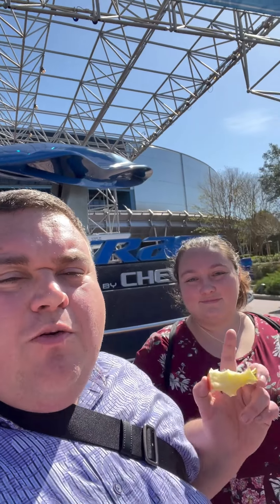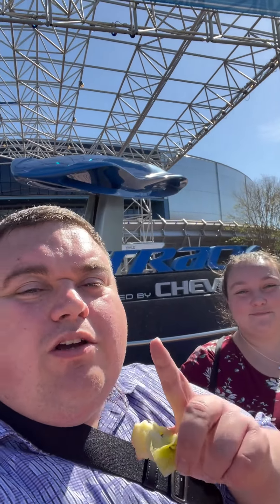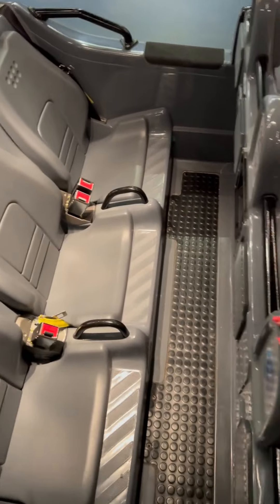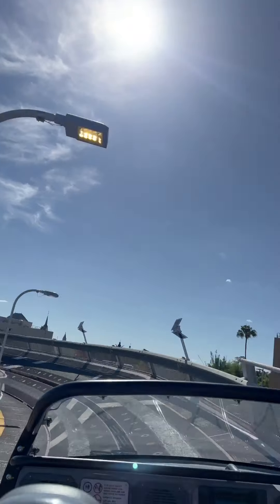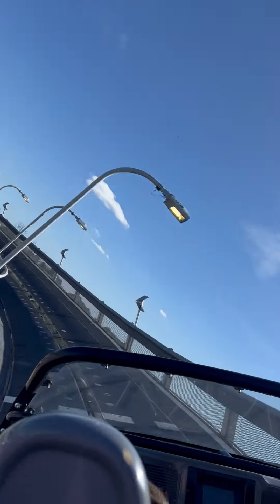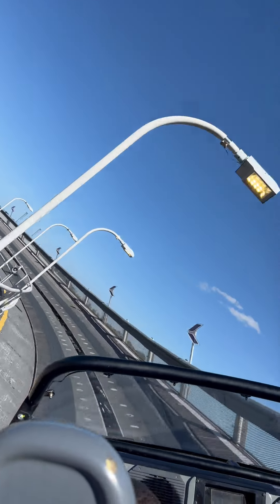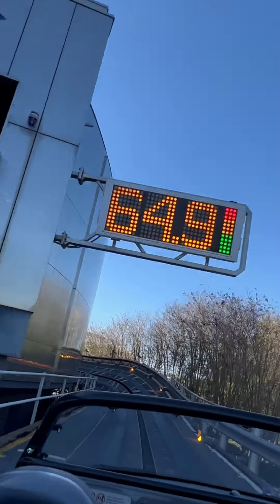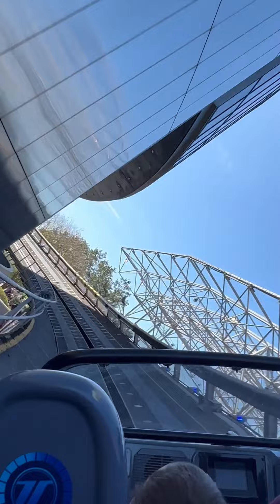Fat Testing TestTrack at Epcot for Plus Size Riders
Hello, my speed-loving Fat Tested Travelers! In today's adrenaline-pumping episode, we're racing over to Epcot's Future World to put the pedal to the metal on the exhilarating TestTrack! 🌐🏁

Join me as I buckle up for this high-speed Disney attraction, putting it to the Fat Tested test by examining seat size, comfort, and accessibility for us plus size riders. Will TestTrack zoom its way to our Fat Tested Seal of Approval? 🚗✅

As we design, build, and race our custom vehicles on this thrilling ride, I'll share some high-octane tips for navigating Epcot as a plus size guest, ensuring everyone has a magical and unforgettable experience in this diverse and imaginative park. 🎡🔧

So, rev up your engines and let's race into the high-speed world of TestTrack! 🌎👍

--- 👋 Hey there, fellow travelers! Welcome to Fat Tested Travel, your ultimate guide to Disney vacations. 🐭🌴

💡 Looking for tips on visiting Disney World as a plus-size traveler?

📚 Want more recommendations and resources? for our latest guides and tips.

🎁 Don't miss out on our monthly Disney-themed giveaways for a chance to win amazing prizes!

🚌 Planning a large group trip for schools or churches? Consider our family business, Blue Ridge Tours,

🏨 Want to save 15% on your stay at HoJo Anaheim? to book your room.

🔥 For the ultimate Disney experience, grab your very own quality lightsaber from SabNeo and save 10% with code FTT10

🎉 Want to add some Disney magic to your collectibles? Get $10 off your first purchase at WhatNot with this